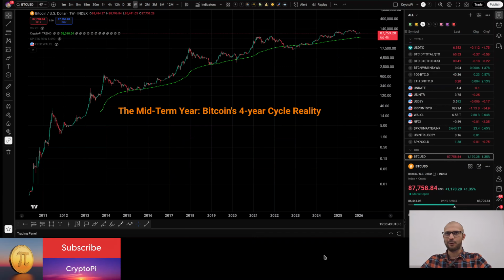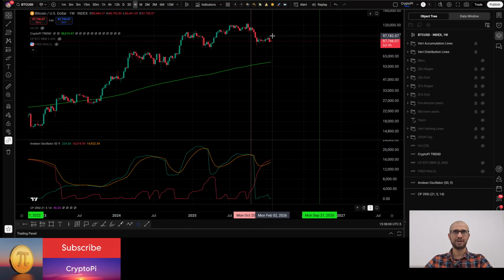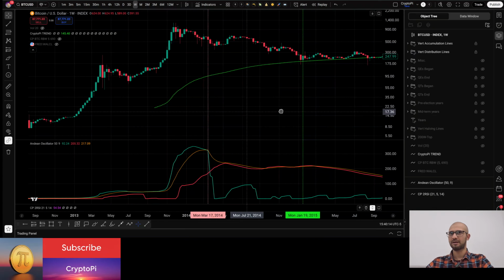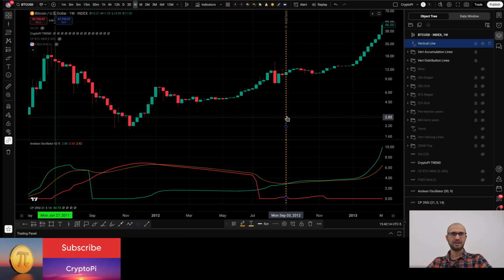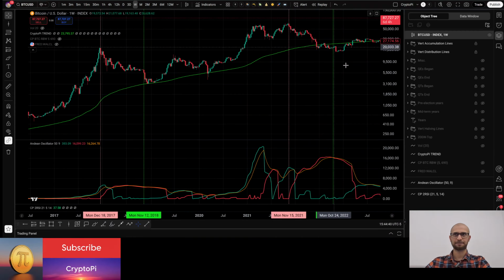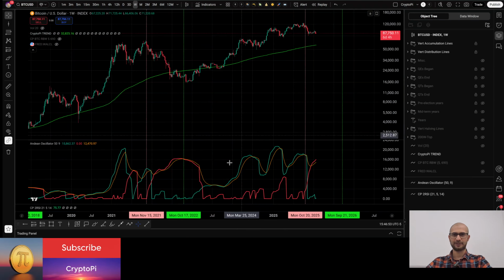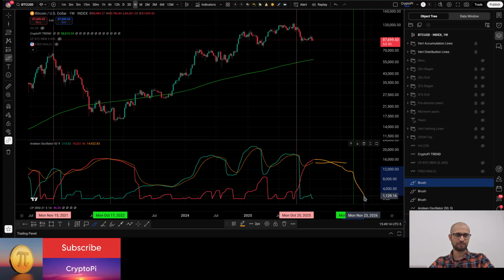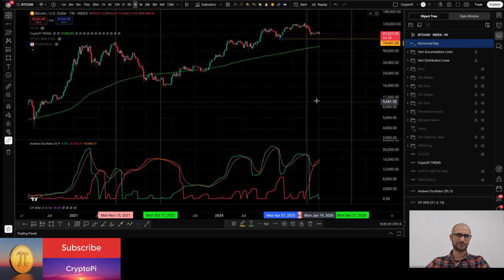The Mid-Term Year: Bitcoin's 4-year Cycle Reality feat. Andean Oscillator Vid#6 Y2026